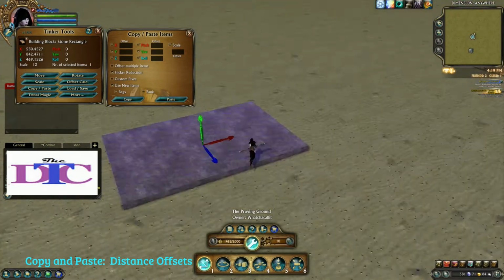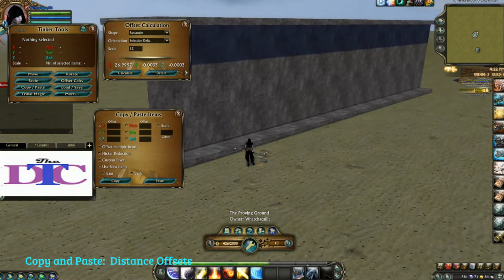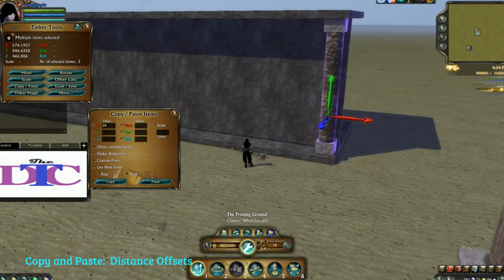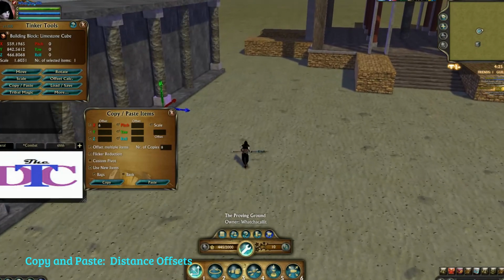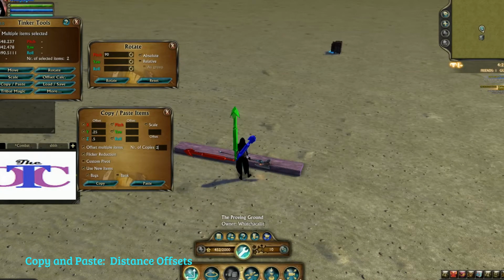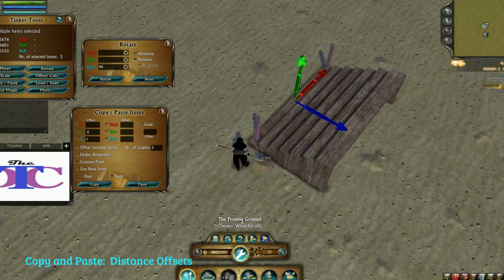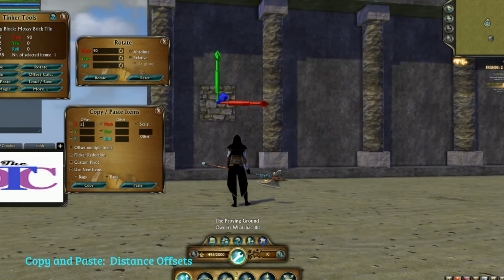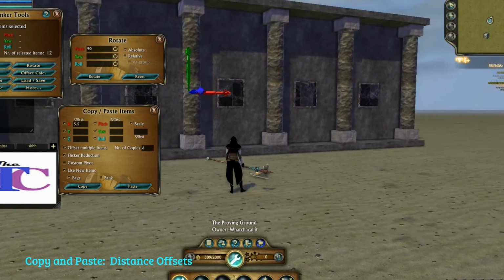Copy and Paste: Distance Offsets with Tinker Tools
Part of the video guides for the Tinker Tools dimension addon for RIFT™.  Copy and Paste is the workhorse of this addon, where everything is possible...But what's an offset?